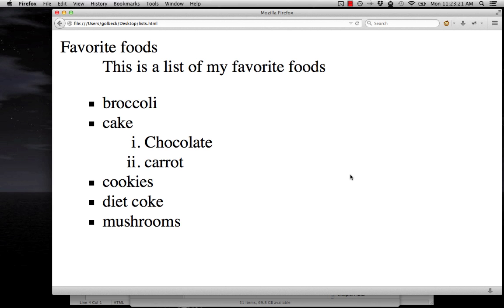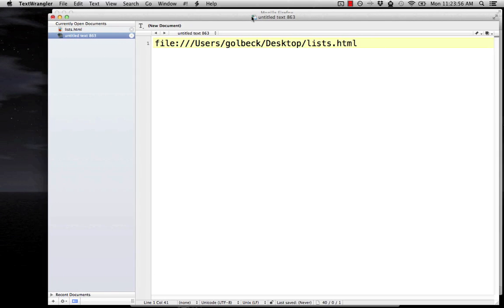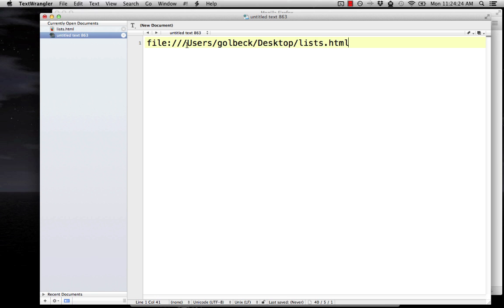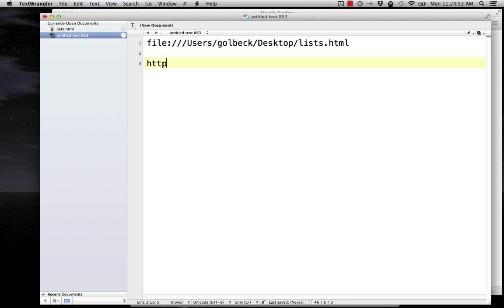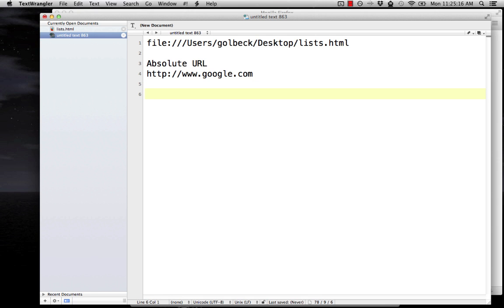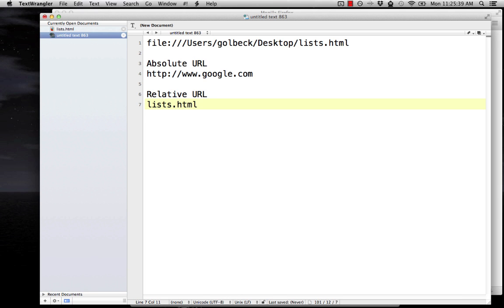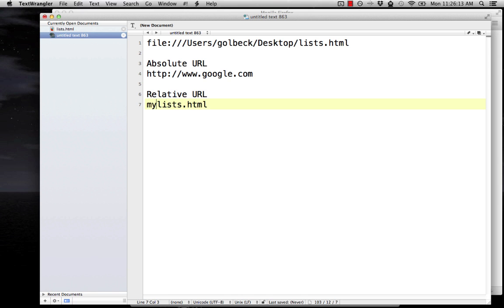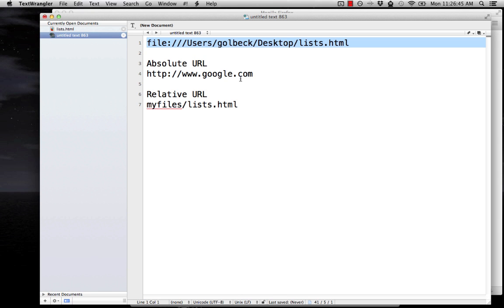Types of URLs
Basics of URL types for HTML authoring